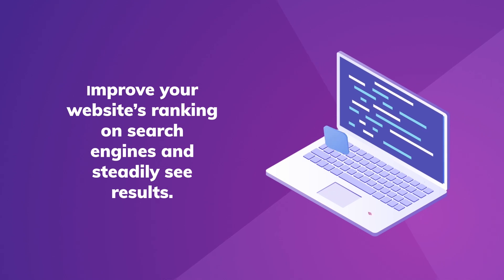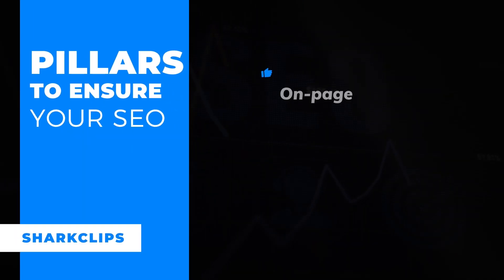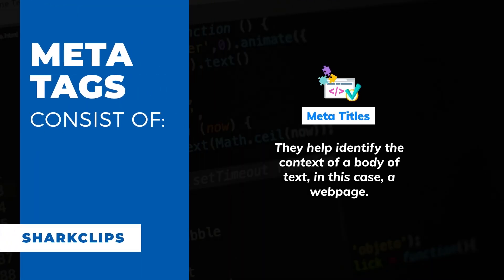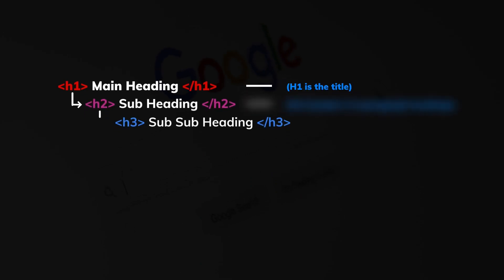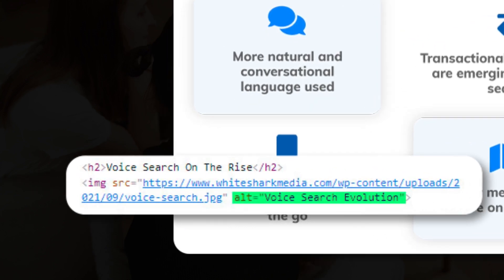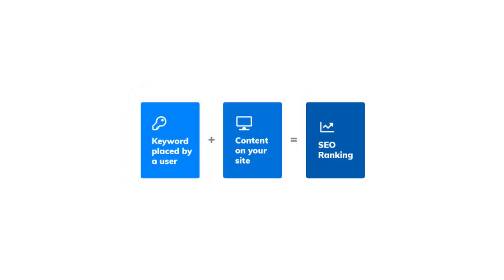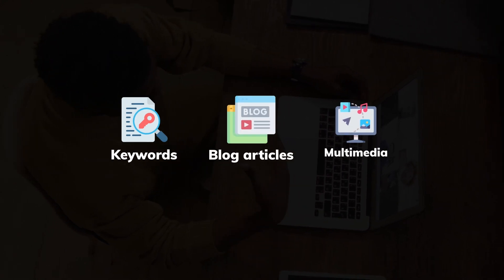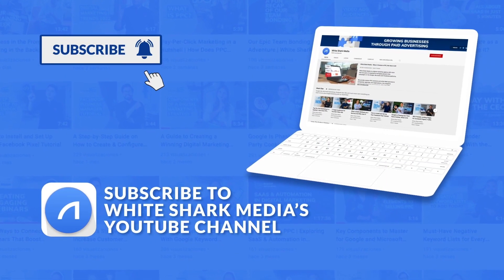4 Practical SEO Tips to Rank #1 on Google in 2022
Want your website to show up on page 1 of Google SERPs?

This video shares four practical ways to boost your SEO website ranking and get featured at the top of Google and Bing search engines.